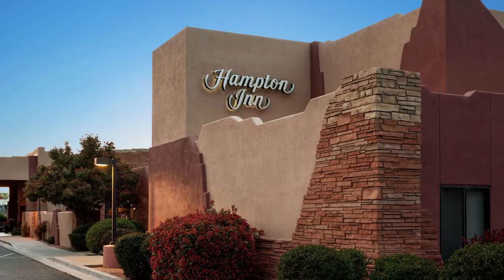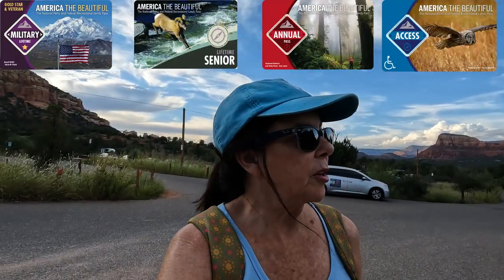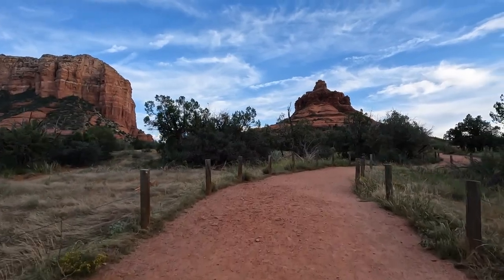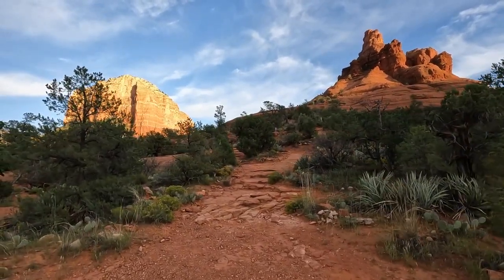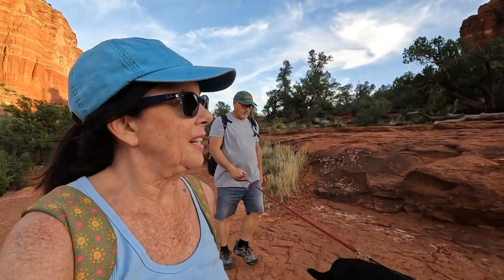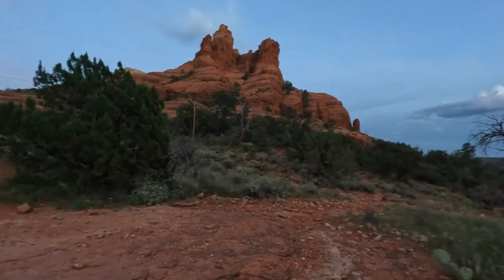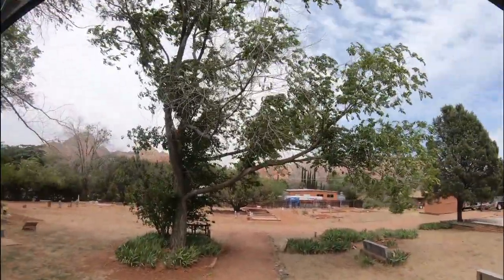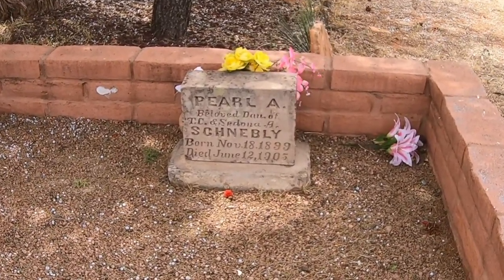Sedona AZ 🌵 NEW Free Parking & Free Transport To Trails! Bell Rock Trails 🥾 Sedona Schnebly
Sedona AZ. FREE Sedona Shuttle's Parking & Rides To Trailheads |
Hiking Famous Bell Rock | Final Resting Place Of Sedona Schnebly and Many of the Original Homesteaders Of Sedona Arizona.

We're Jamie & Linda, living the RV Lifestyle, Roaming America in Our 2006 Alfa See Ya Motorhome. Location Independent Lifestyle, Working From Wherever We Are. Collecting Memories Instead of Things!

💕Love The Information You Got From This Video? Consider Dropping Something Into Our Tip Jar Above to Help Offset Our Production Costs!

Video Chapters:
00:00 Intro
01:13  Sedona AZ Where To Stay
02:44  Transportation & Parking in Sedona Arizona
03:59  Bell Rock Trails & Sedona Vortex
10:02  Sedona Schnebly, Pioneer History & Burial Site

Dexter's Soft Easy Fit Dog Shoes
Dexter's Rugged Sole Boots
Dexter's Collapsible Dog Bowl

🧭 RV Life Pro (Includes RV COMMUNITY Forums & RV Trip Wizard)

💲 Mobile Must Have: 5% Discount Coupon Code:RoamingWithRosieMMHSave5 Be sure to use our link below before you call them, or before you purchase online, to get 5% off your order! ( we get credit for sending you ) THANKS!

Itay Kashti - Turn It Again - Short Version
Assaf Ayalon - Ready To Go - Short Version
Campagne - Round and Round
Ian Post - Dream - Instrumental Version
Itay Kashti - View Above The Clouds
Evert Z - Closely